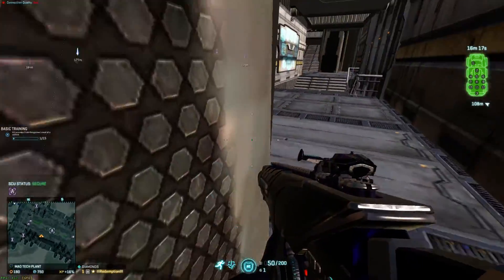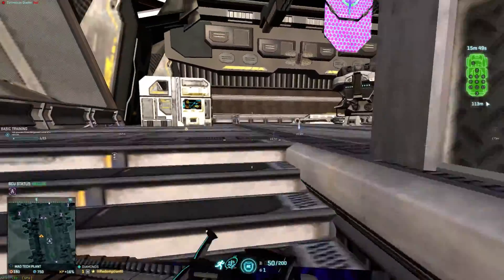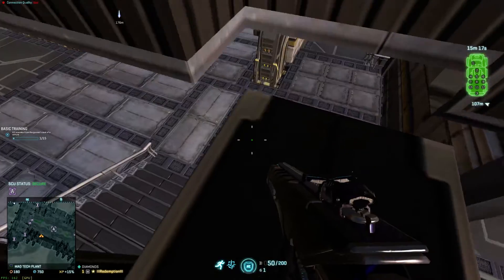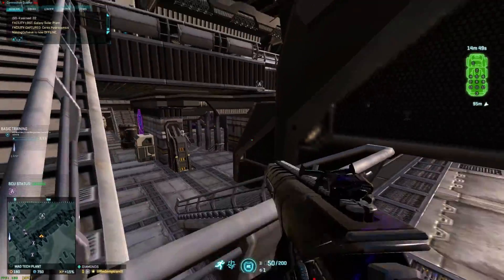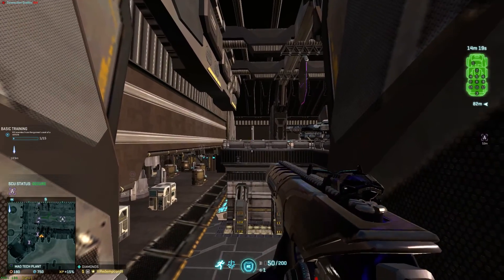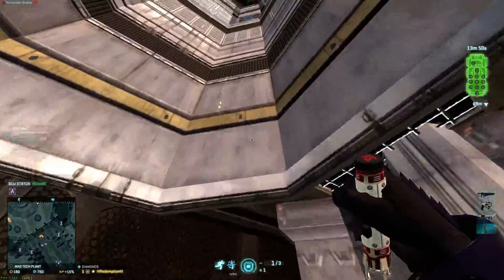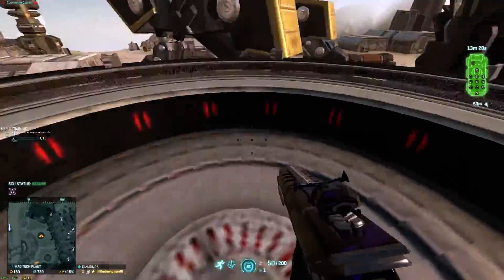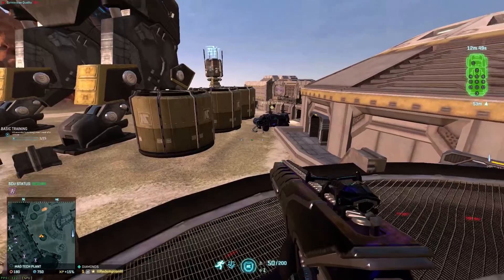Couple Techplant stuff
Couple stuff that have made fights in tech plants a bit easie for me.
Thanks to Koper1s for teaching me these spots.

Song : Sunset Lover by Petit Biscuit